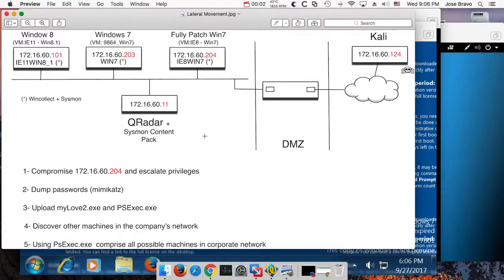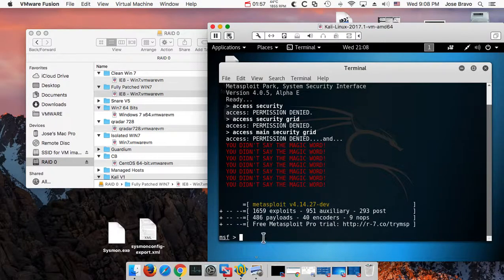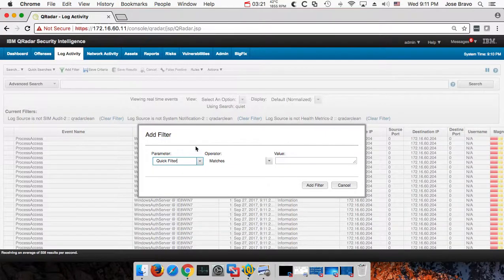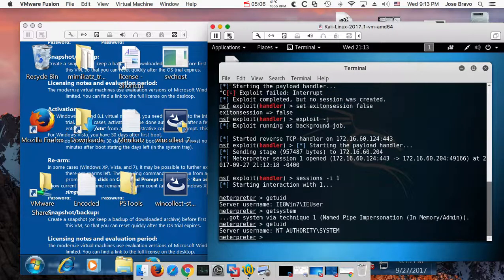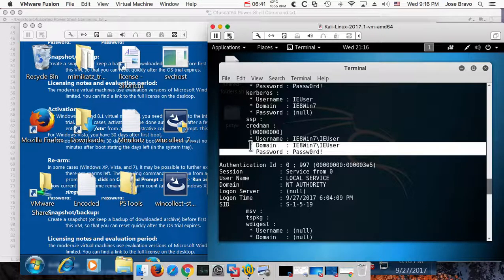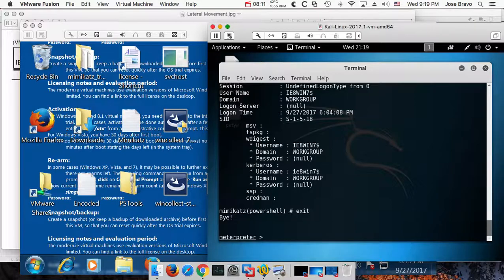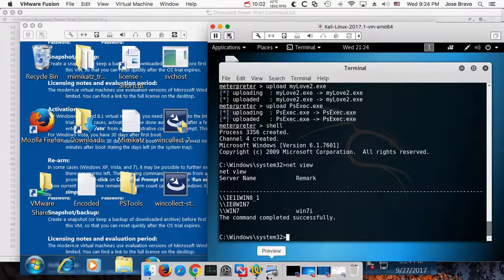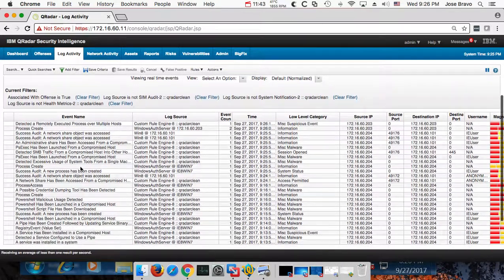QRadar Lateral Movement Detection, Example One